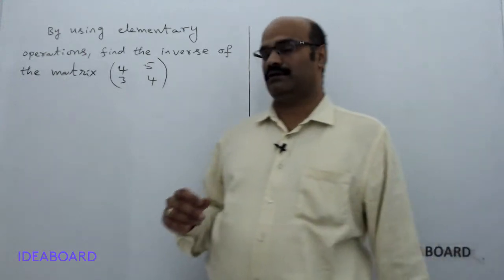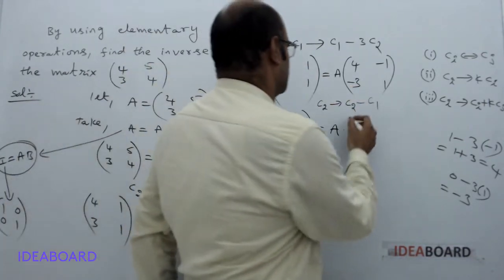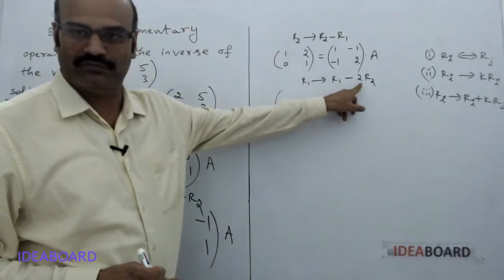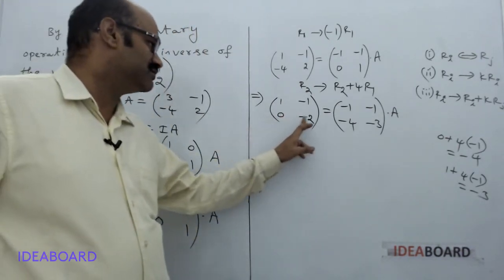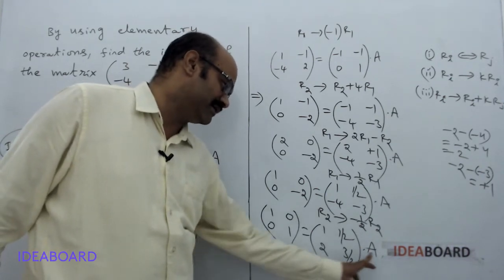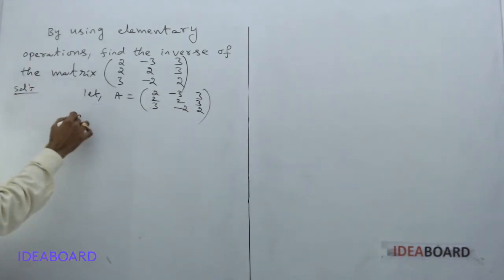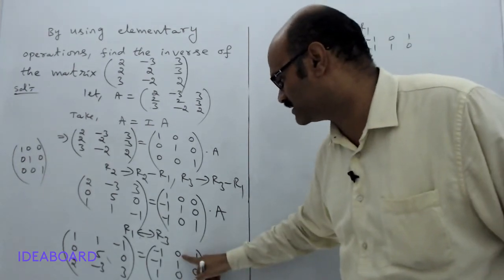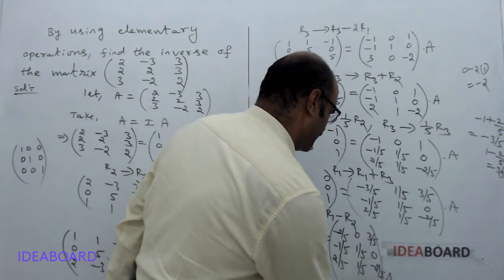DAY 26: INVERSE OF MATRIX EX: 3.4